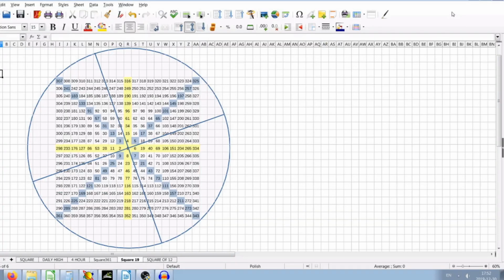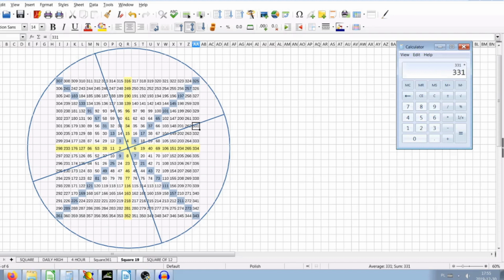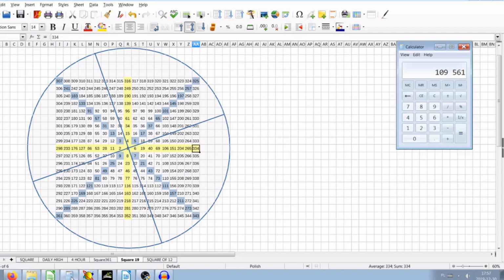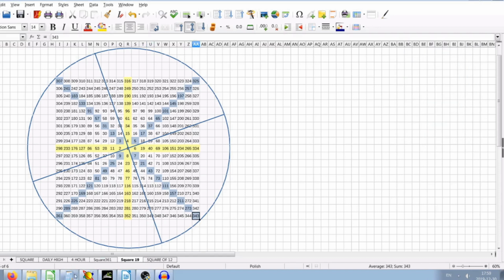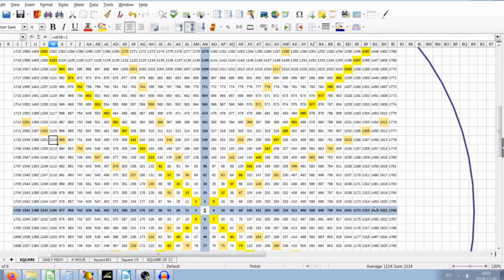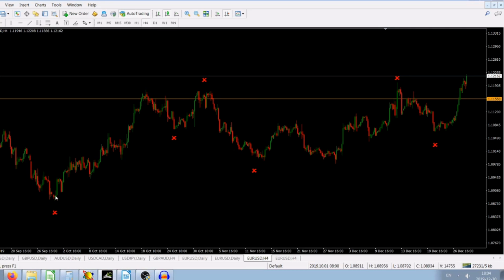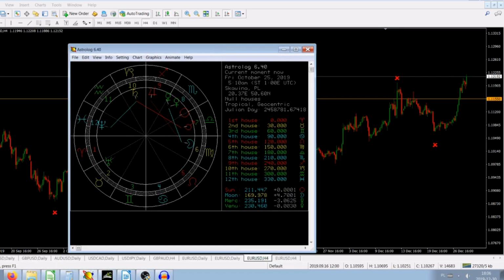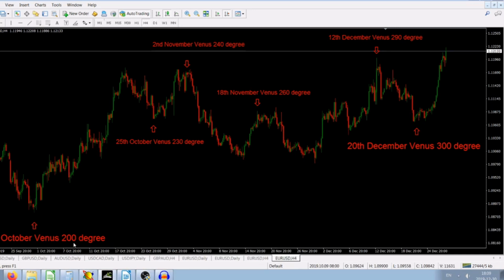WD Gann's methods revealed Part 2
The continuation of WD Gann's trading methods. In this part, you will find how to use a square of 9 and how to find turning points of the market.